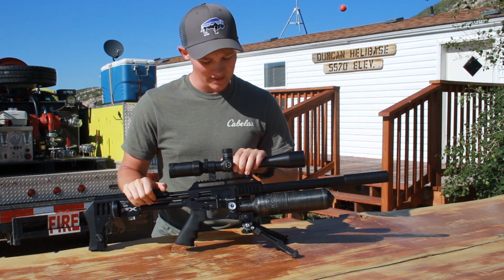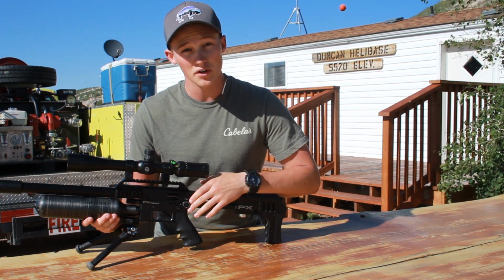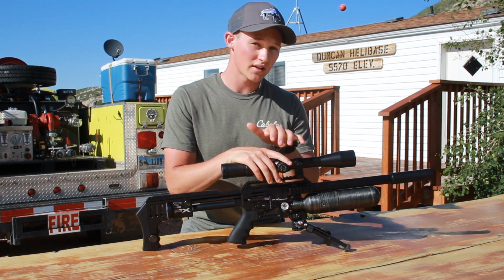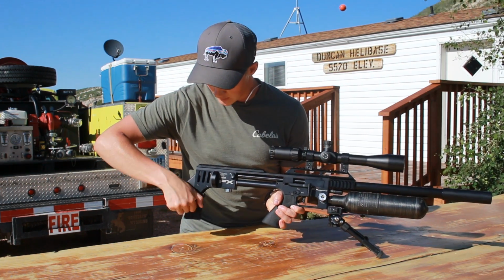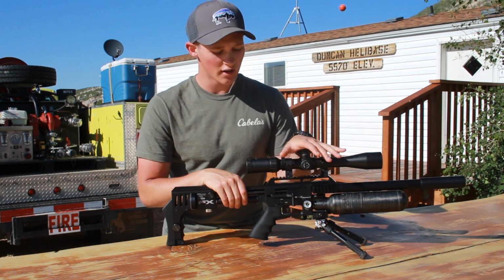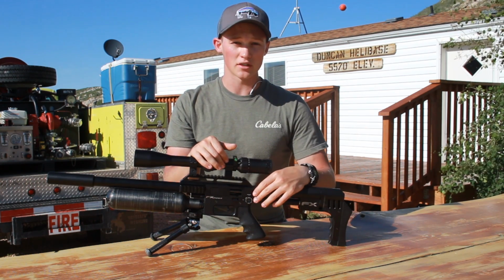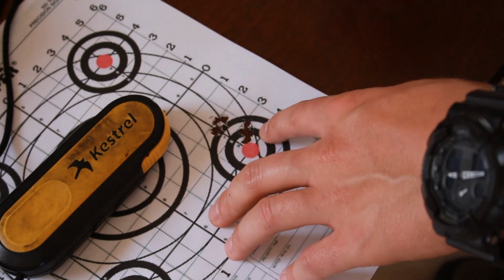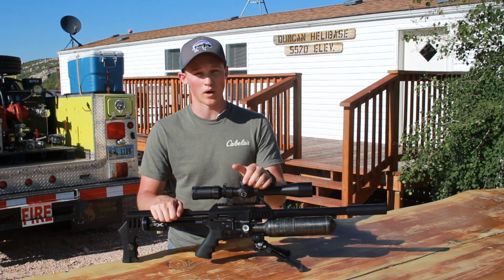FX Impact: In-Depth Review and Accuracy Test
In this video, I take a detailed look at the FX Impact. It has proven to be a true tackdriver, and has quickly become my go-to gun for nearly all occasions. It's power, accuracy, and high shot count make it the perfect choice for target shooting and small to medium game hunting.